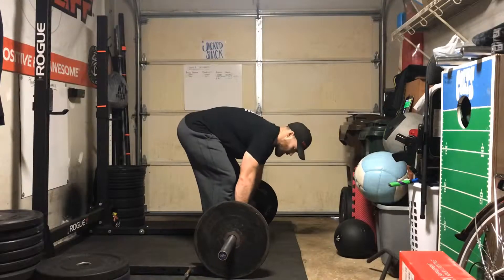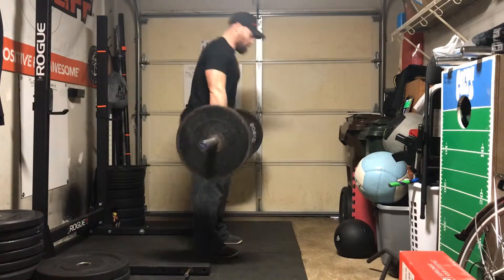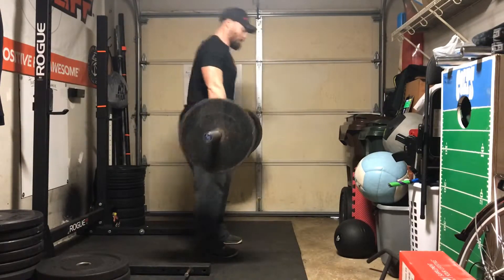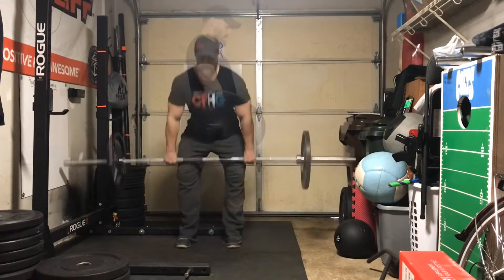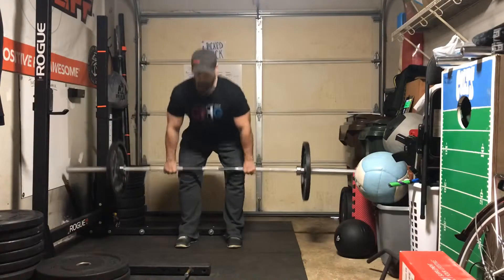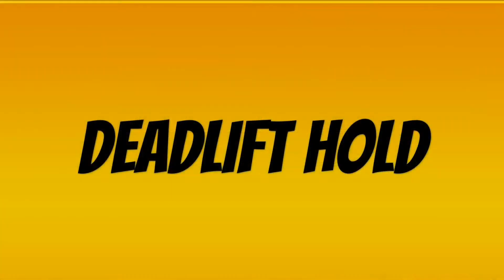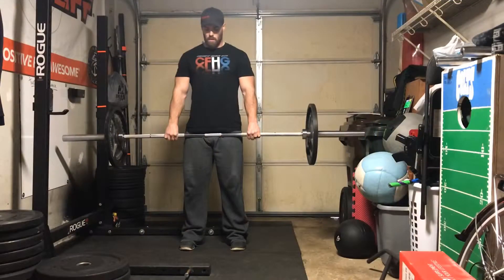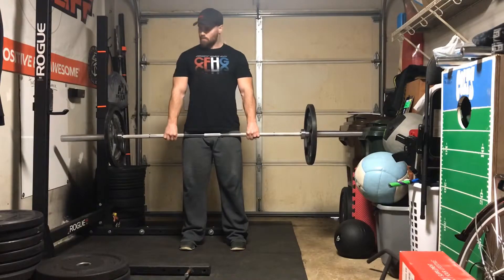Dimmel deadlift & deadlift hold